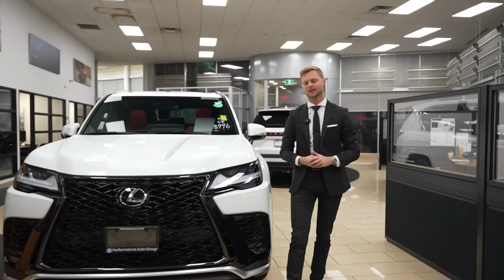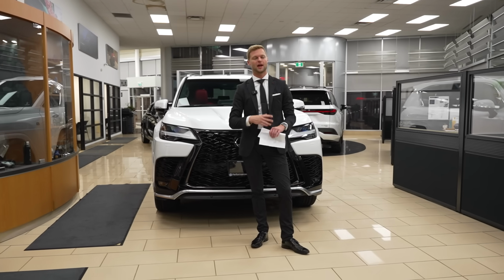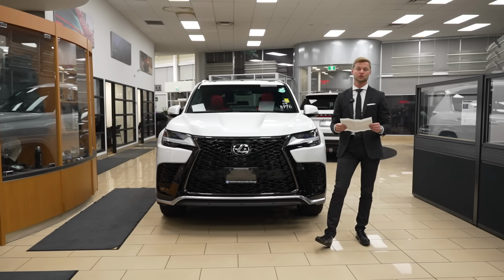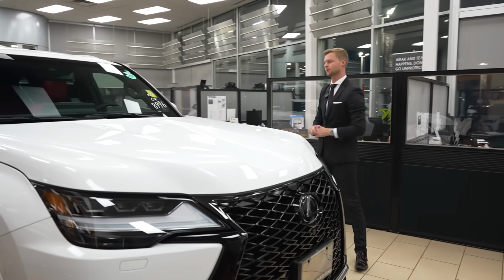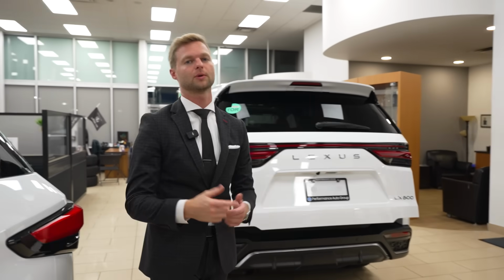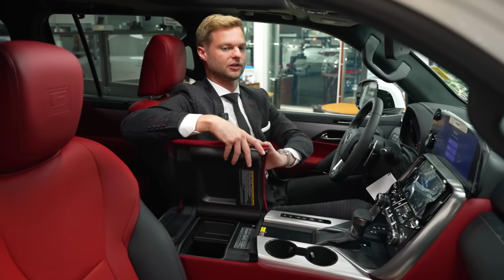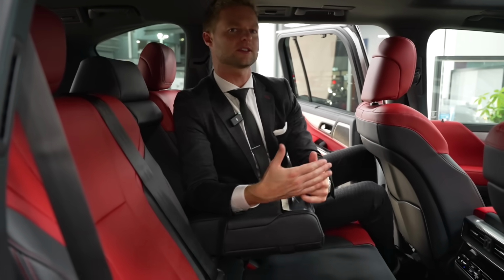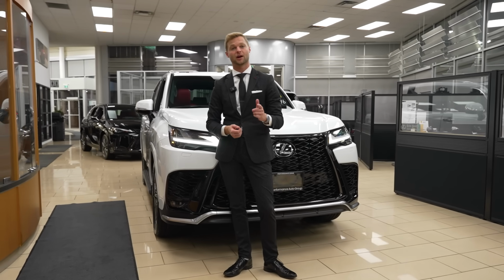Lexus LX600 + (NEW) LX700 Full Review! Interior, Exterior and More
Performance Lexus, your Hamilton-Niagara retailer. We're part of Performance Auto Group.

🚗 Come visit us! 262 Lake Street, St. Catharines.